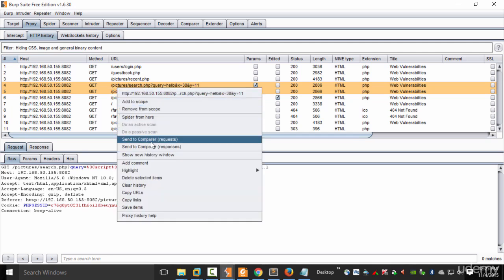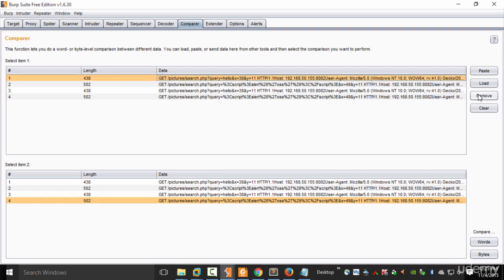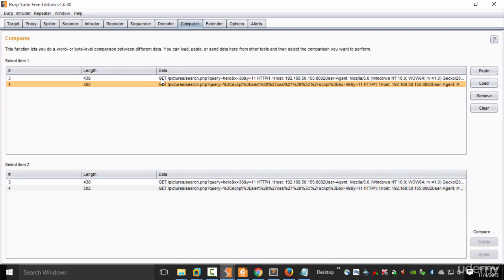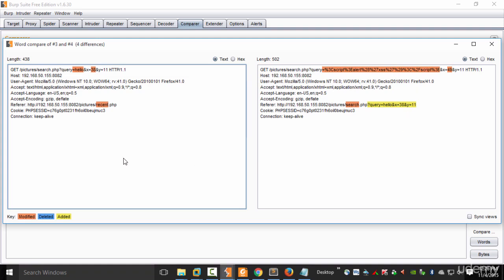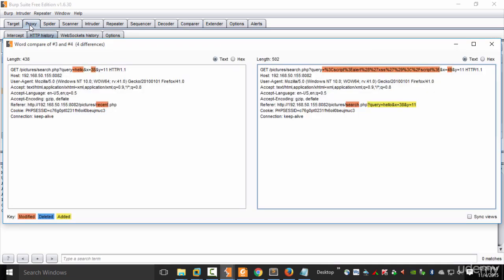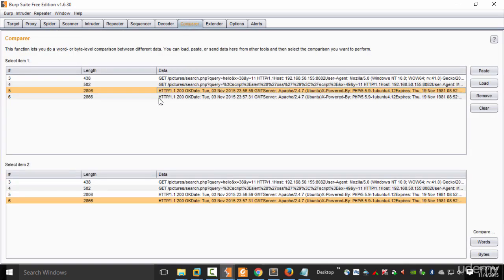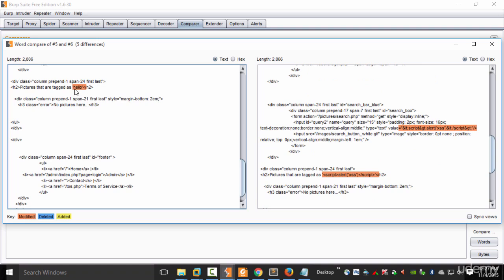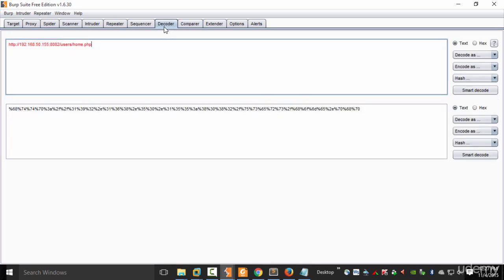Introduction to Burp Proxy | Burp Comparer tab demo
Welcome to our web application security tutorial series! In this video, we'll introduce you to the essential tool, Burp Proxy, and provide you with a hands-on demonstration of the Burp Comparer tab. Whether you're a beginner or an experienced ethical hacker, this guide will help you understand the basics of Burp Proxy and how the Burp Comparer tab can be used to identify vulnerabilities in web applications.

Timestamps:
00:00 - Introduction
01:15 - Part 1: Introduction to Burp Proxy
10:30 - Part 2: Burp Comparer Tab Demo
- Navigating the Burp Suite Interface
- Using the Burp Comparer Tab for Response Comparison
- Identifying Differences and Potential Vulnerabilities
15:45 - Part 3: Practical Use Cases
- Leveraging Burp Proxy and Burp Comparer for Web App Security Testing
20:30 - Conclusion and Next Steps